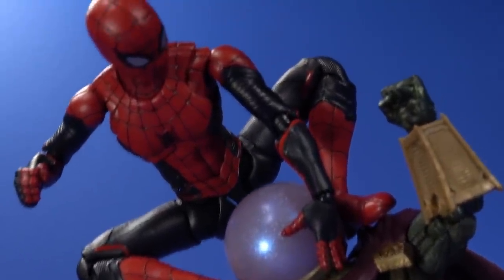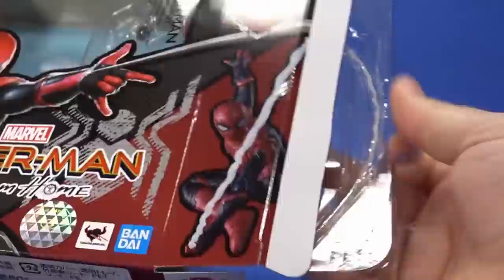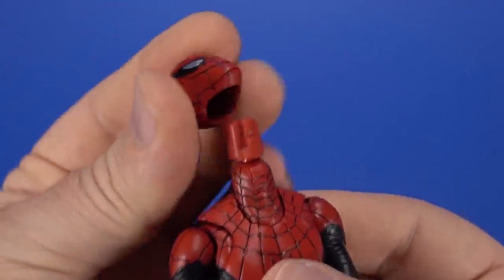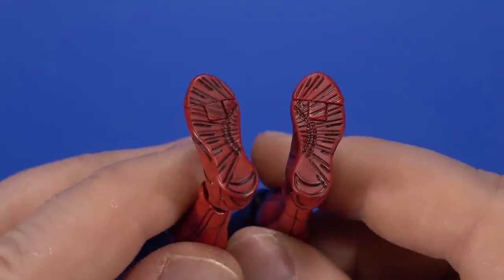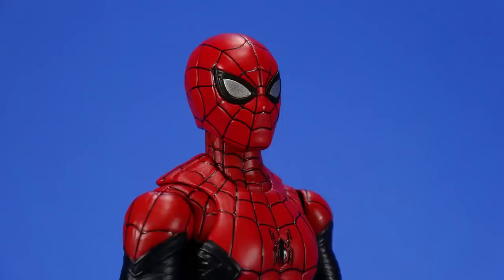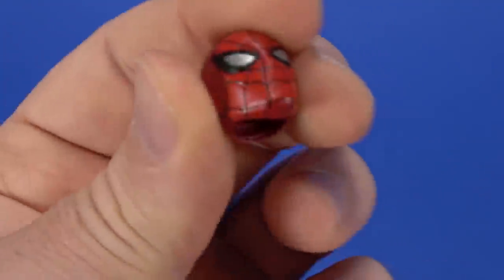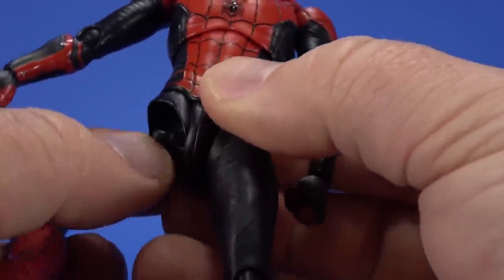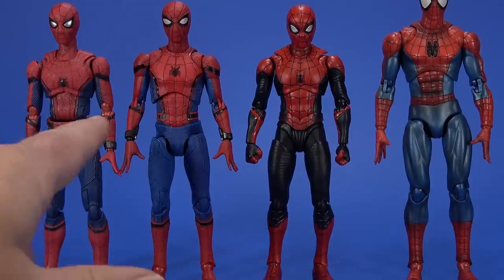S.H. Figuarts Spider Man Far From Home Upgraded Suit Bandai Tamashii Nations Action Figure Review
I thought I had sworn off Bandai Spider-Man figures, but the S.H. Figuarts Far From Home Upgraded Suit is also an upgraded action figure. Seriously, Tamashii Nations wasn't content to just put new details on their Homecoming version, they improved most of the spots I had problems with when it came to that toy. This? This is my new MCU Spidey.